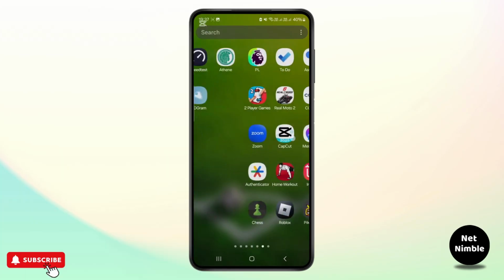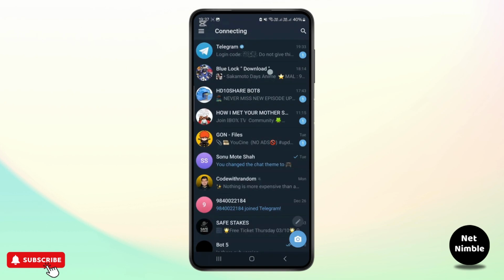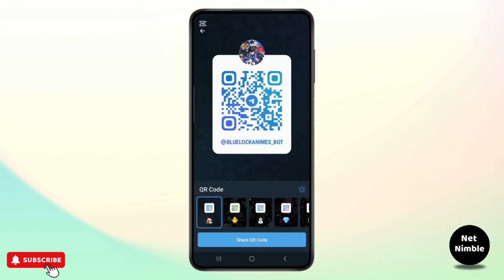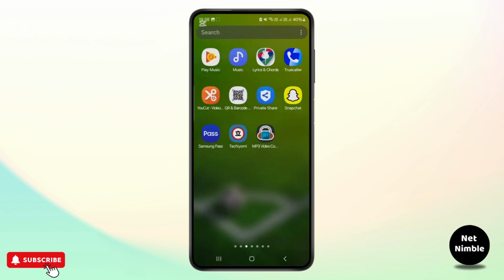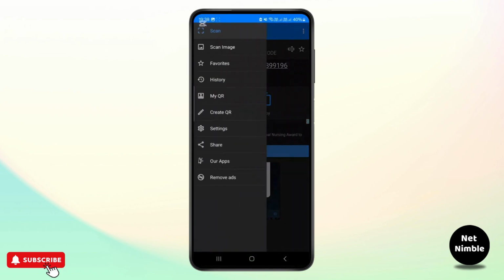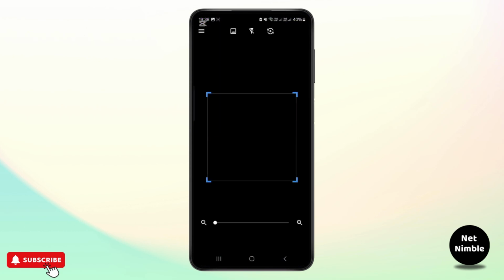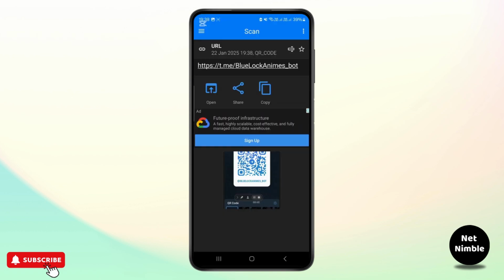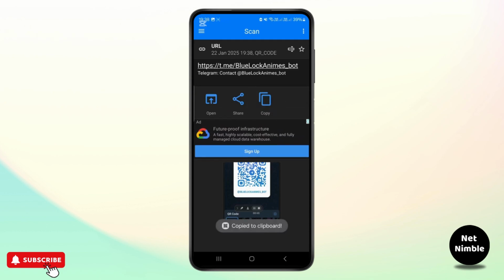How to Scan QR Code in Telegram To Join Group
Hey everyone,

Learn how to easily scan a QR code in Telegram to join a group in this step-by-step tutorial. Whether you're new to Telegram or just need help with QR code functionality, this video guides you through the process of scanning and joining a group via QR code.

In this video, you'll discover how to scan a QR code on Telegram to quickly join any group or channel. We’ll also show you how to use Telegram's QR code feature to log in or navigate to different channels and groups.

0:20 Step 1: Accessing the QR Code in Telegram
0:45 Step 2: Scanning the QR Code
1:10 Step 3: Joining the Group via QR Code

join group using qr code in telegram